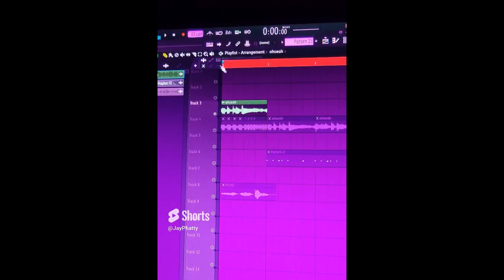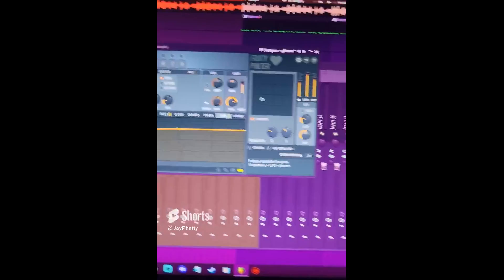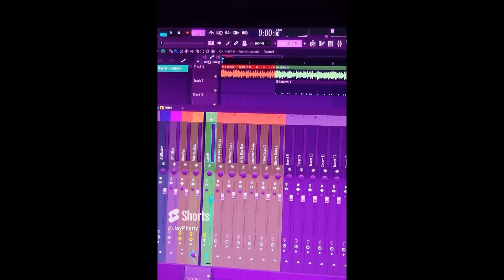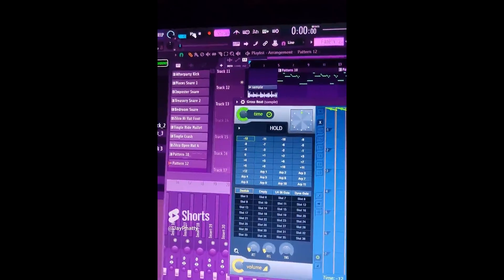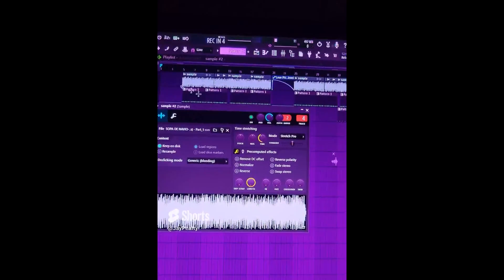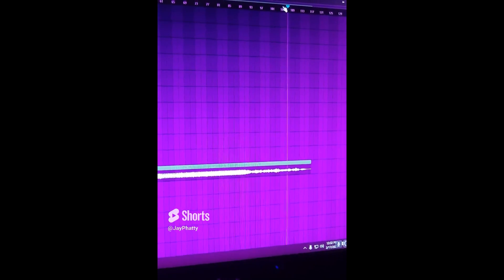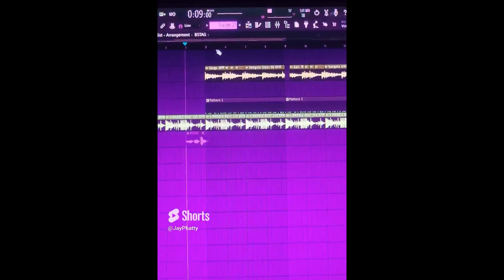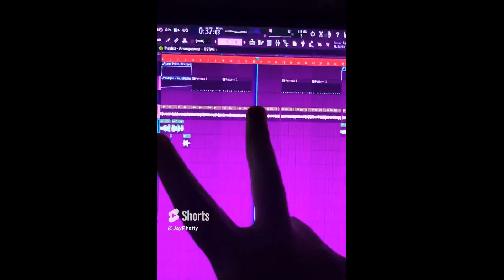10 Ways to Intro / Outro Beats in FL Studio (Beat Making Tips)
Here is a compilation of 10 different ways to intro / outro your beats in FL Studio!

Hit me up on IG to schedule 1 on 1 sessions in FL Studio

0:00 - 0:50 Stutter
0:51 - 1:46 Love Philter
1:47 - 2:40 Slow Triplet
2:41 - 3:34 Half Speed
3:35 - 4:35 Pitch Shift
4:36 - 5:33 Stretch Pro
5:36 - 6:28 Drum Fill
6:29 - 7:25 Different Sample
7:26 - 8:23 Drum Texture
8:24 - 9:17 Quote